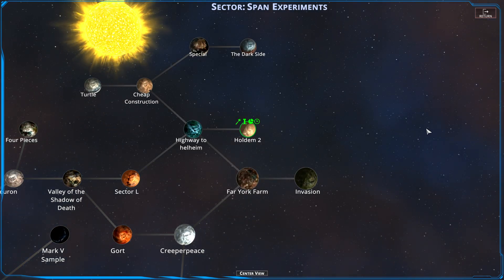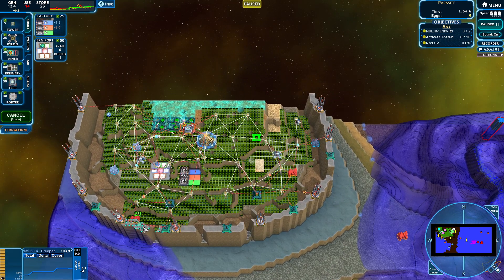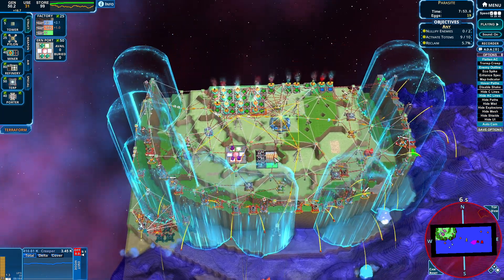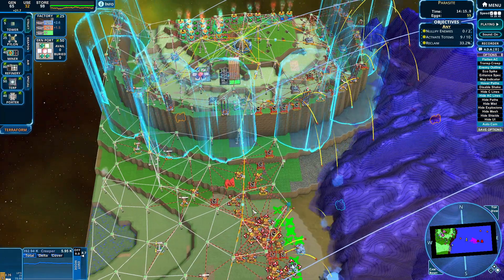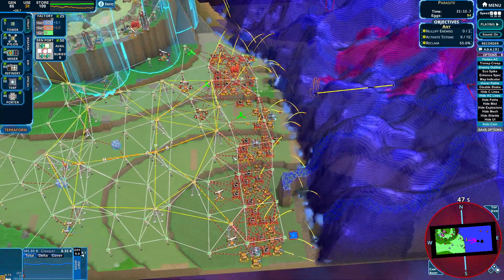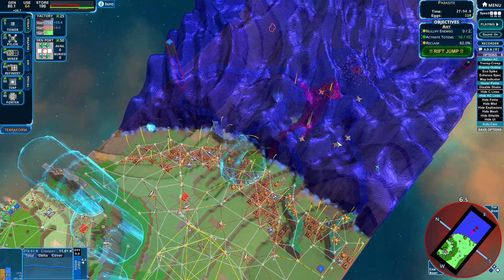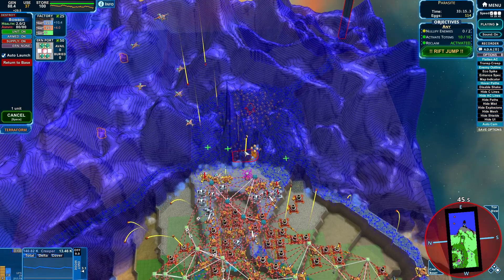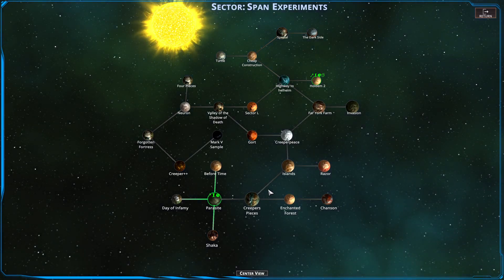Creeper World 4: Parasite [14]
We continue through the Span Experiments and try out this map as it was supposedly another map that gave people difficulties.